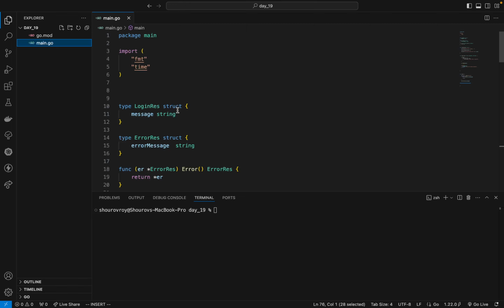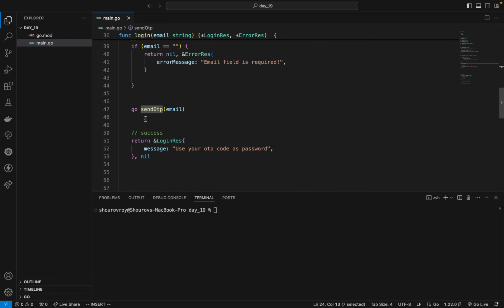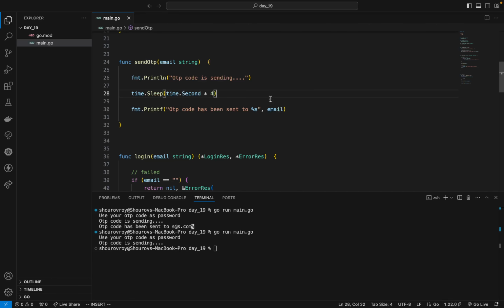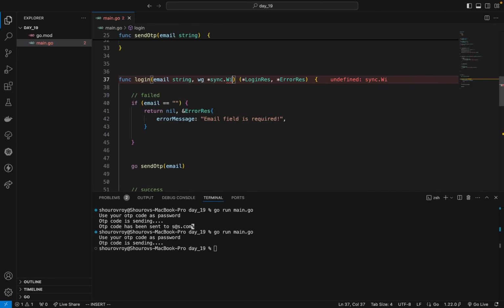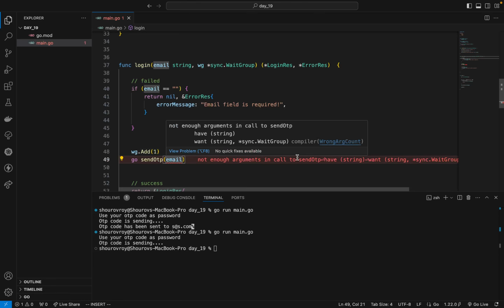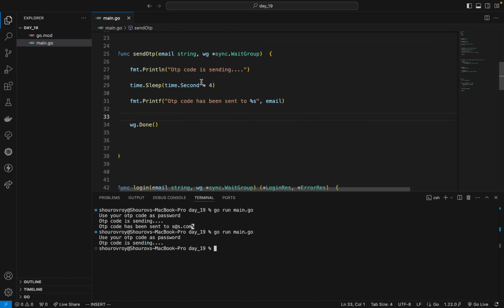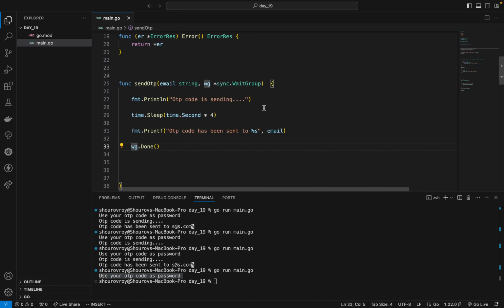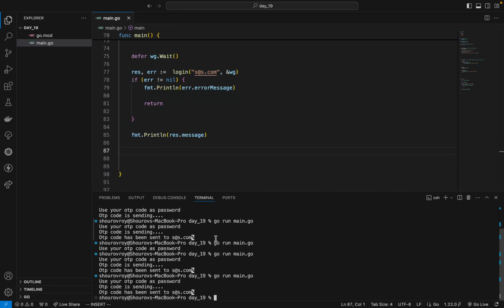Golang WaitGroups - from beginner to pro | 🔥 2024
Master the art of coordinating goroutines in Golang with this comprehensive guide to WaitGroups! Learn how to effectively synchronize concurrent tasks and ensure that all goroutines have finished executing before proceeding.

This tutorial covers:

* The concept of WaitGroups and their purpose
* Creating and using WaitGroups
* Adding and removing goroutines from WaitGroups
* Waiting for all goroutines to complete
* Best practices for using WaitGroups effectively

Whether you're a beginner or an experienced Golang developer, understanding WaitGroups is essential for writing robust and scalable concurrent applications.